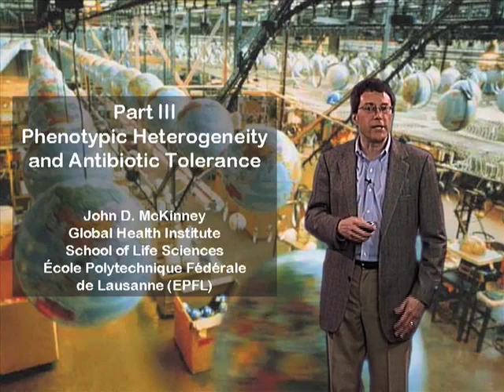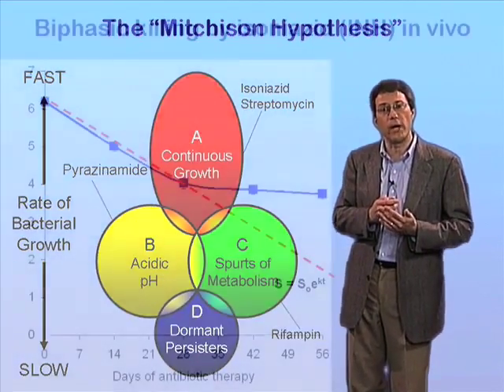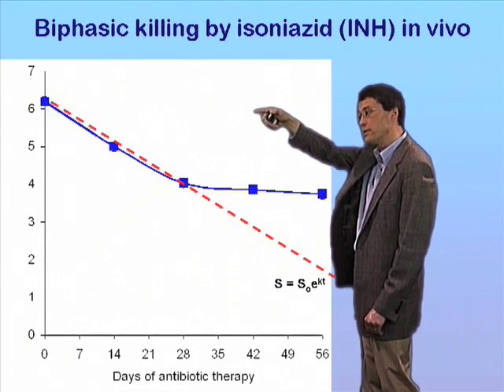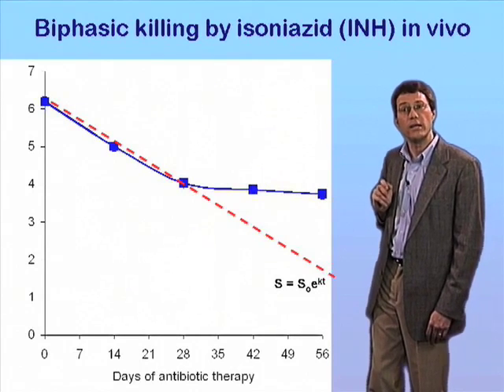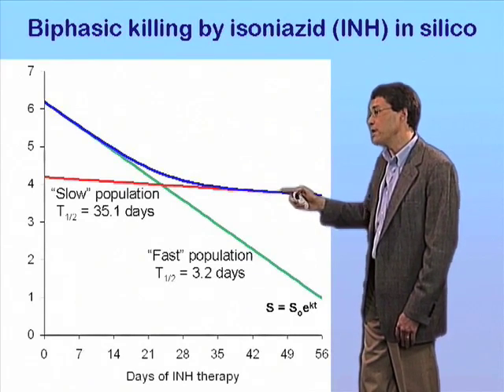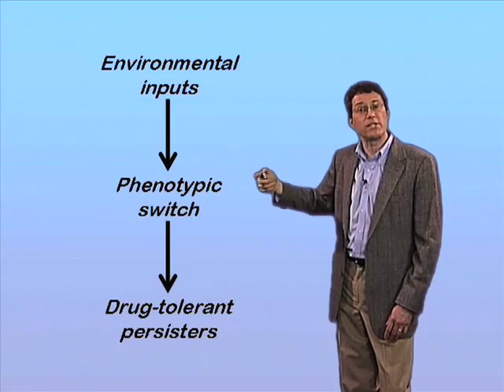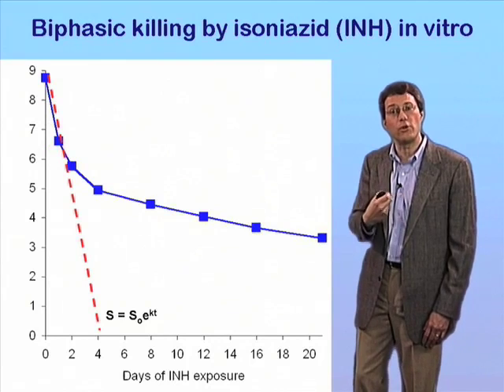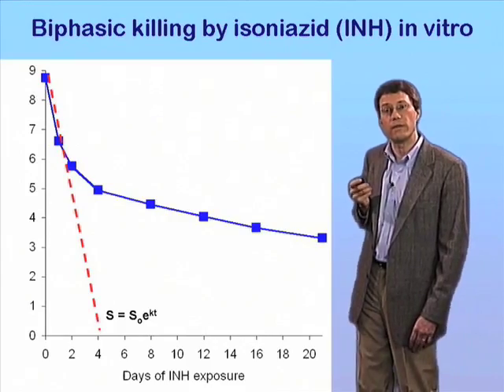The persister phenomenon - John McKinney (EPFL)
Why aren't the antibiotics we use to treat tuberculosis more effective?  The problem is there is some small population of bacteria that do not get killed by the antibiotics.  These are called persisters, these bacteria do not contain genetically stable or inheritable mutations, instead this is phenotypic metastable state.